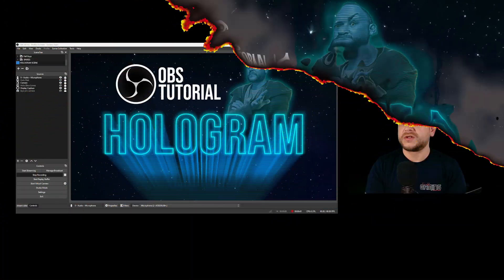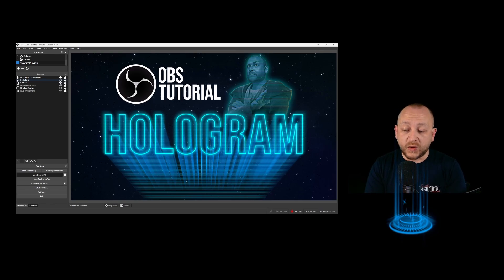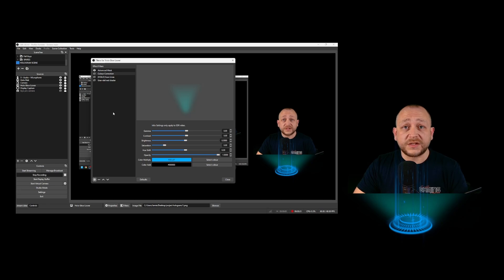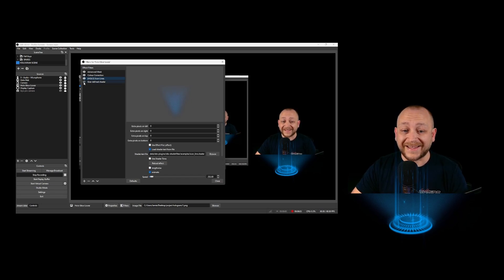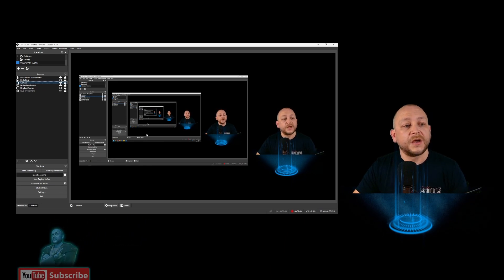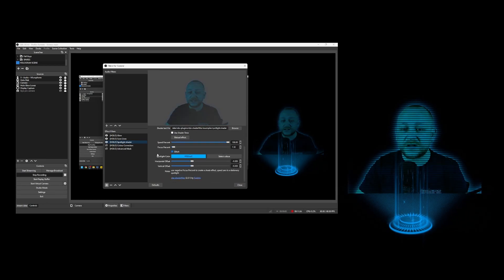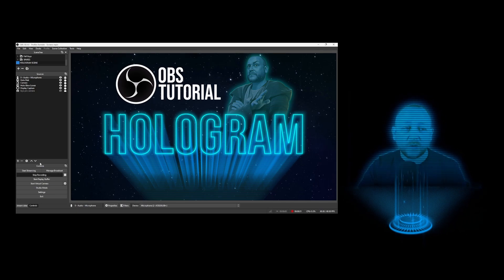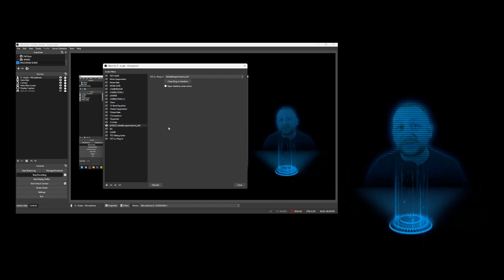OBS Hologram Effect Tutorial - How To Guide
Create a Hologram Effect in OBS Tutorial - How To Guide

Welcome to Terrible Gaming With Terrible Gamer.
The home of creative and interactive live streams.
Where you don't just watch the content... You are part of it.

🌟🌟 📋 Rules: 🌟🌟

Be nice to each other
No racism or discrimination
No self-promotion
Do not ask me to buy you a skin
Do not disrespect other players
English Chat only

OBS studio
best OBS plugins for streaming
OBS plugin
exeldro shader filter
OBS shader filter
OBS advanced mask
OBS setup